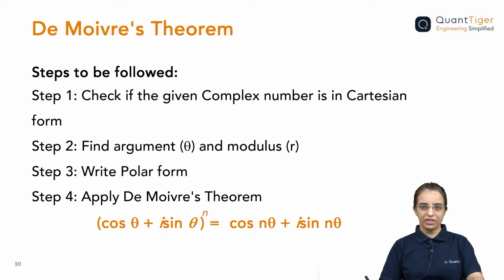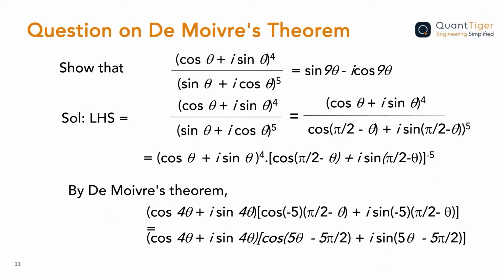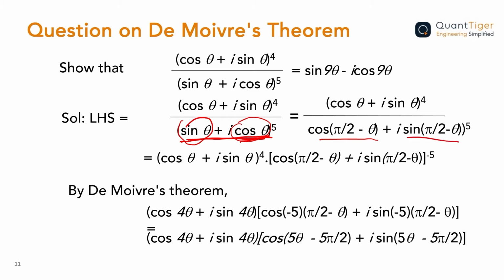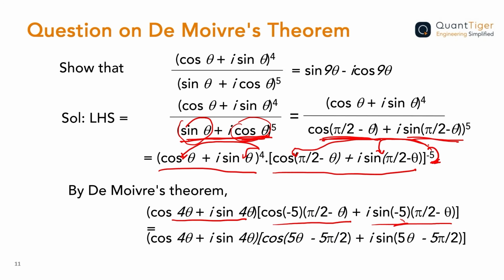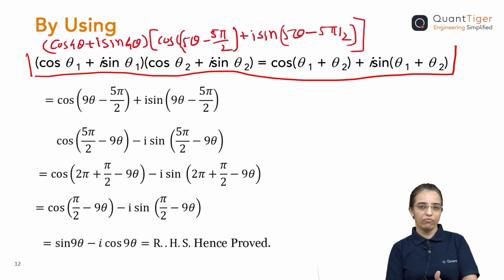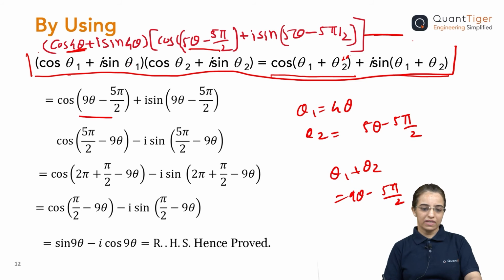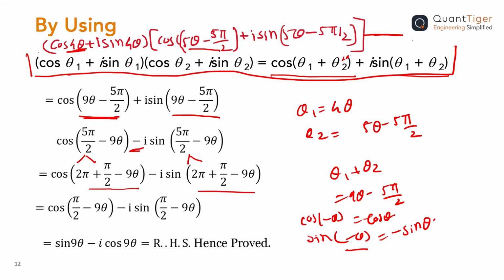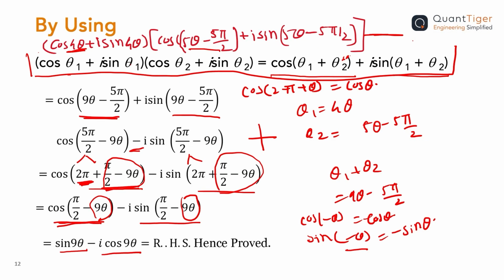De Moivre's Theorem | Complex Numbers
De Moivre's Theorem is a very useful theorem in the mathematics field of complex numbers. A complex number is an element of a Number System that contains the real and imaginary part. De Moivre's Theorem states that the power of a complex number in polar form is equal to raising the modulus to the same power and multiplying the argument by same power. This theorem helps us to find the Power and Root of complex number easily.

👉 Basics of Complex Number
👉 Basics of De Moivre's Theorem
👉 Steps to follow in De Moivre's Theorem
👉 Statement of De Moivre's Theorem
👉 Question solving
👉 Application of De Moivre's Theorem in Complex Number

Contents of this video:
00:00 Intro
00:22 Steps to follow in De Moivre's theorem
01:16 Statement of De Moivre's Theorem
01:56 Question on De Moivre's Theorem
04:34 Applying De Moivre's Theorem
06:05 Using formula to prove the equation
10:35 Proved